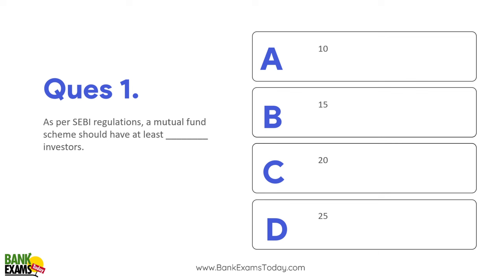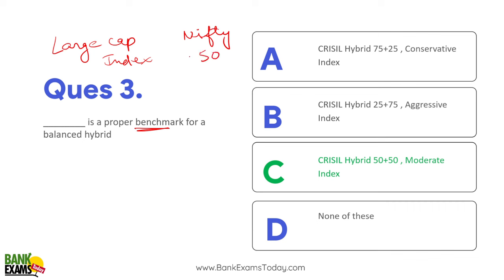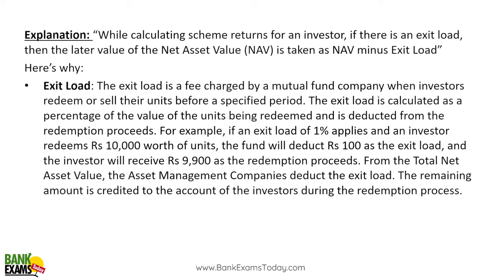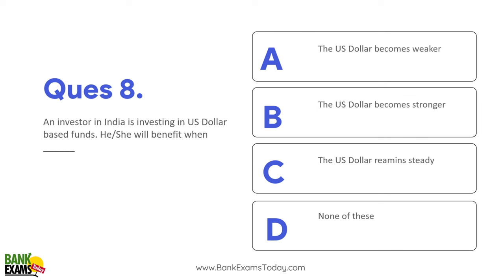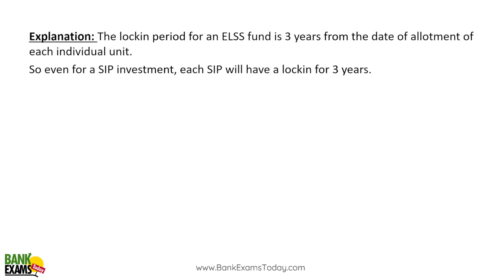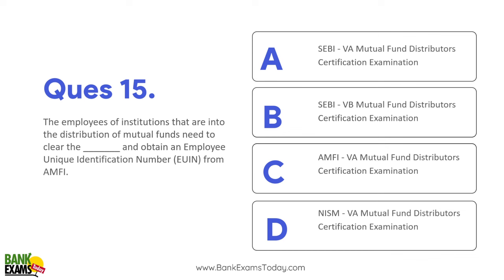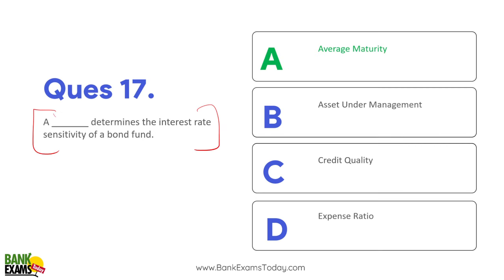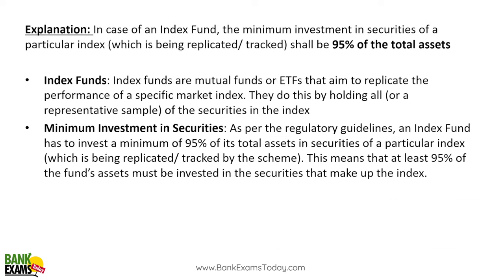NISM 5A 2024 - Mock Test (Latest Real Exam Questions)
Get a complete NISM VA Course with guaranteed results. Taught by Raman Sir from BankExamsToday. ✅

nism va
nism v mock test
nism v a mock test with answers
nism v mock
nism 5a mock test
nism 5a exam preparation hindi
nism 5a mock test 2024
nism 5 a mock test
nism 5a exam question paper with answers
nism 5 a exam,
nism va mutual fund distributor mock test
nism v a mock test 2023,nism v a mock test
nism v a exam question paper
nism mutual fund exam
nism mutual fund mock test
mutual fund distributor
nism exam preparation
nism mock test